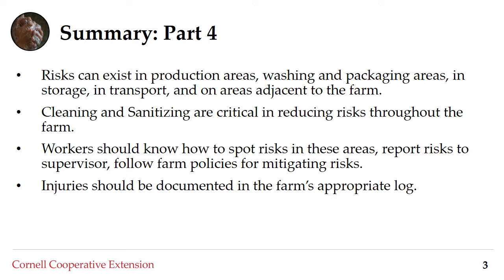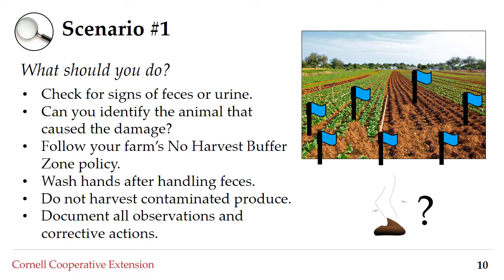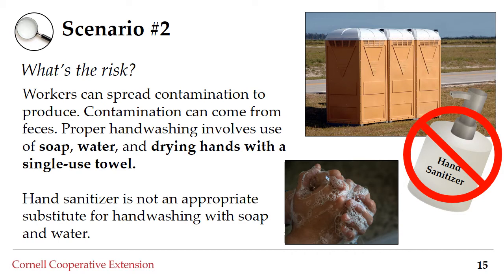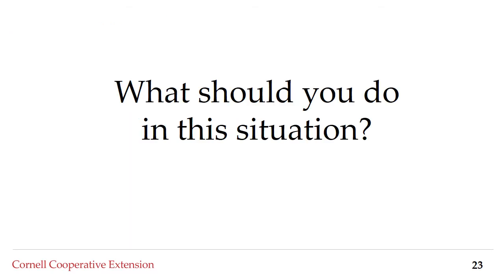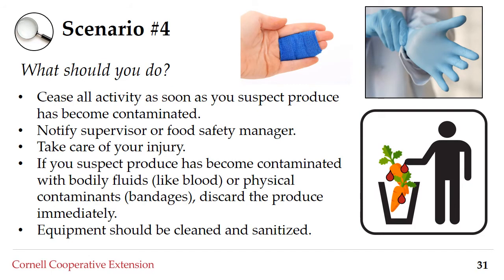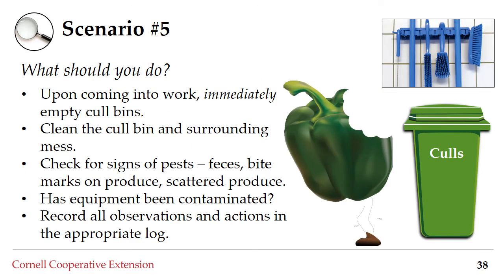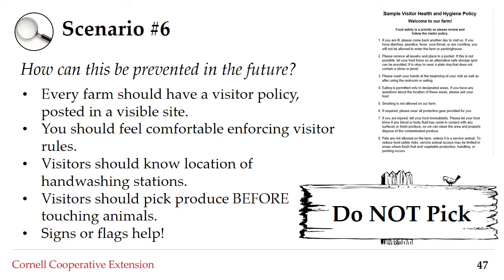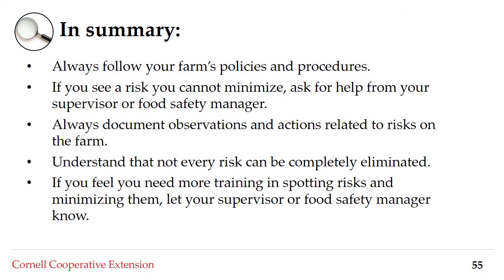Part 5: Spot the Risk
This final video in the series will:
•  Portray possible scenarios containing food safety risks that workers may encounter on the farm
•  Describe why the scenario contains a food safety risk and how workers can minimize the risk
•  Reinforce changes that can be made to prevent the risk from happening again in the future

Challenge yourself as you watch this video to identify the risk in each scenario. Do you know what you should do?

For more information about farm food safety, visit cvp.cce.cornell.edu